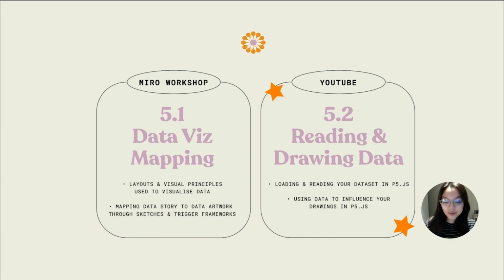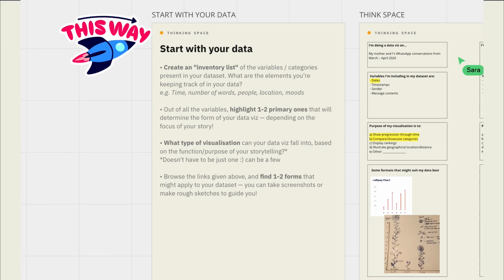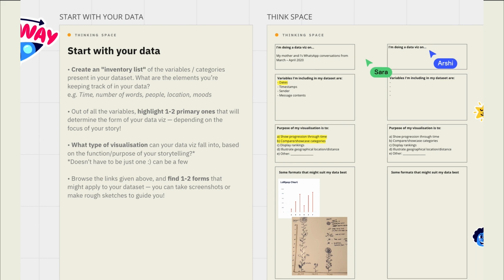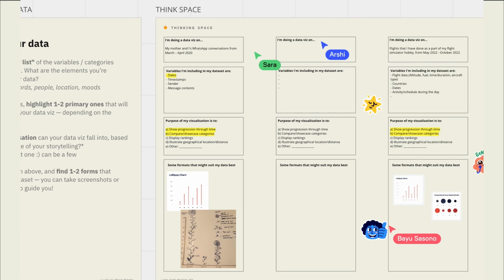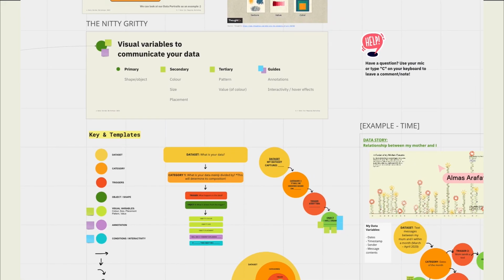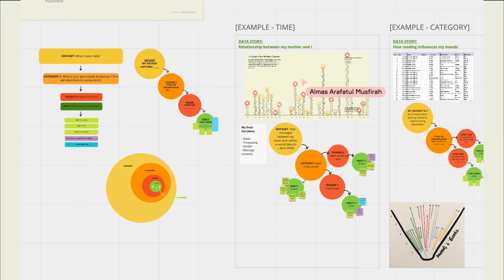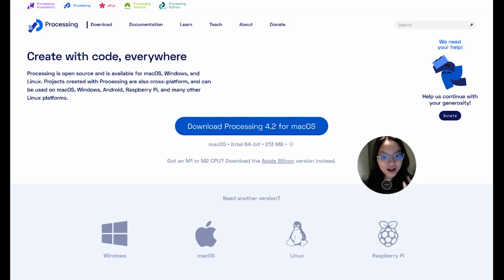5.1 Intro to Data Drawing in p5.js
The Data Garden Project is a course & community to help young people build their first ever projects using data visualisation and creative code.

The Data Garden Course is a 6-module course designed for creatives, thinkers, and tinkerers who want to create a data visualisation project on p5.js.